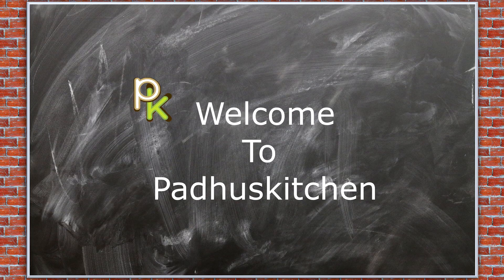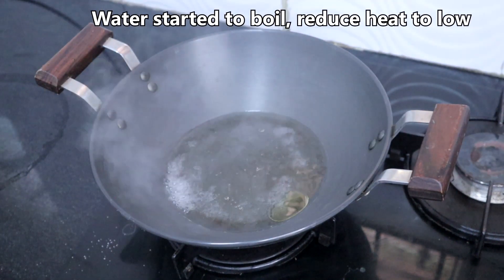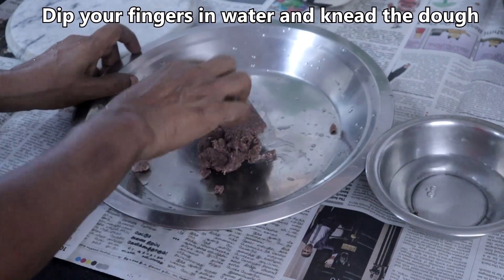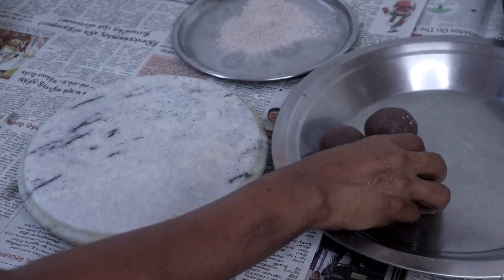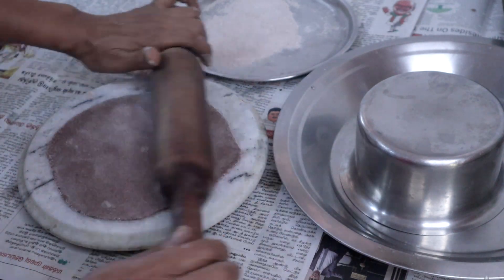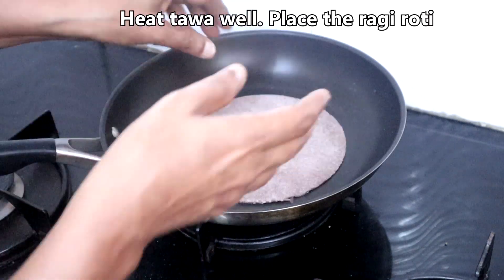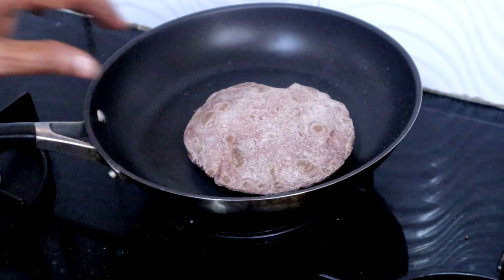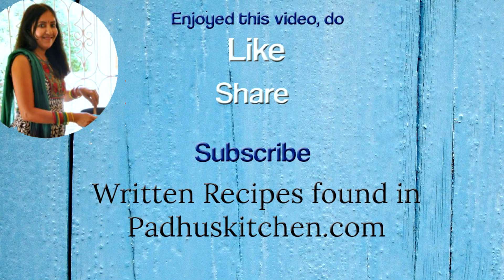Gluten Free Ragi Roti with 100% Ragi Flour Ragi Chapati Finger Millet Roti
An easy and fool proof method to make finger millet/ragi chapati. Ragi has the highest calcium content of all grains. Making chapati and having it for breakfast or lunch once in a week is a great way to include ragi in our diet.

Sprouting -

Baking
7 inch square baking tin -b

100% NATURAL HERBAL BATH POWDER VIDEO

INGREDIENTS LIST

Kasturi Manjal
Karboga arisi
24 mantra masoor dal
24 mantra channa dal